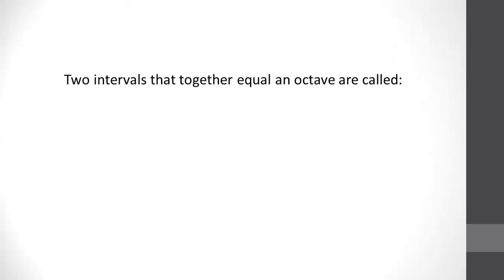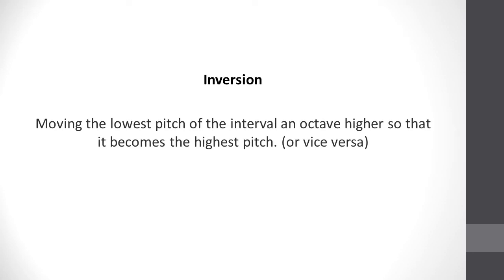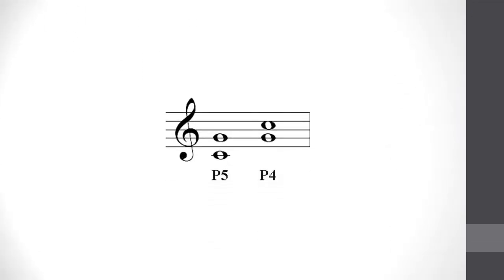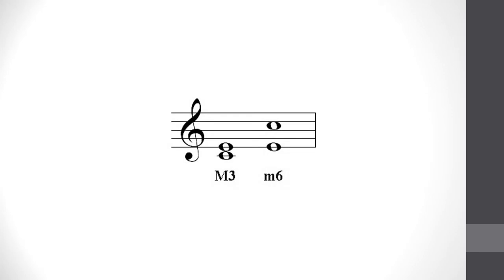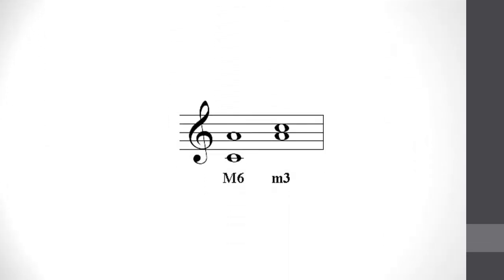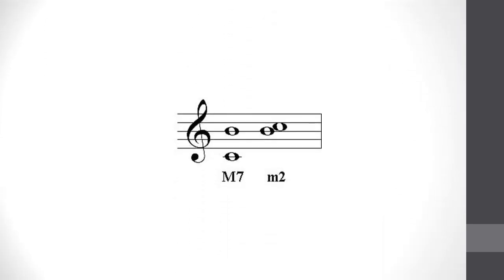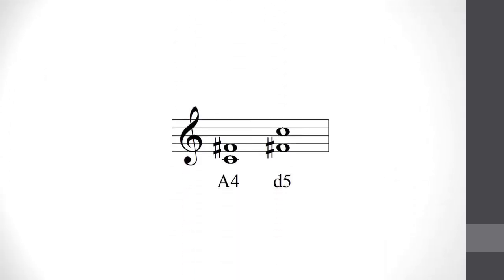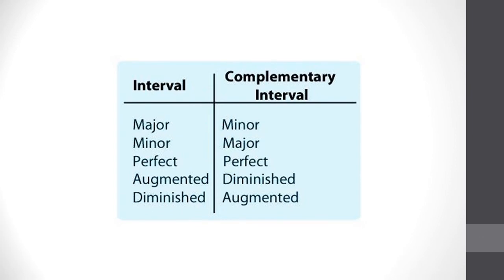Music Theory: Complementary Intervals (Lesson 24.1)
Samples from the online course "Music Theory" by award-winning composer Jonathan Peters.

The paperback and e-book versions are available